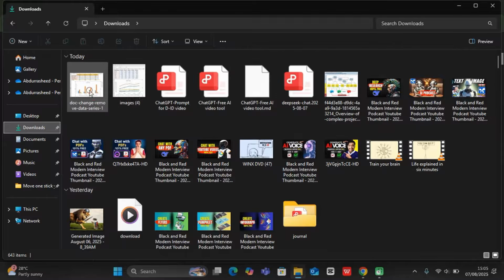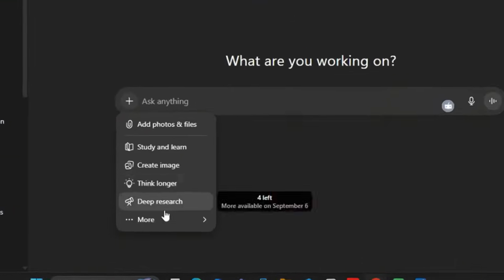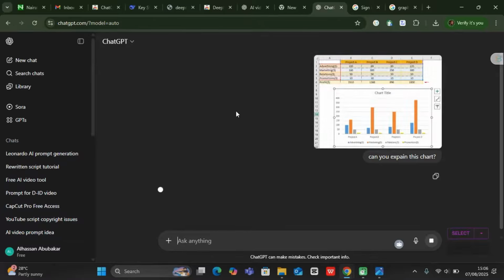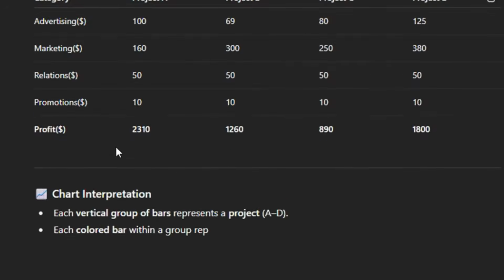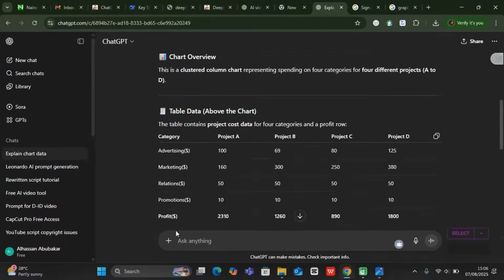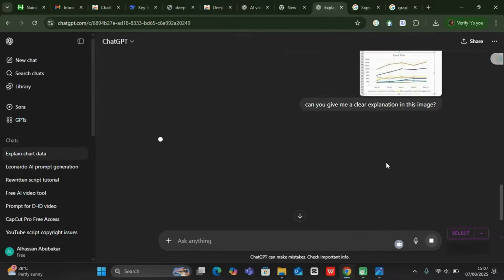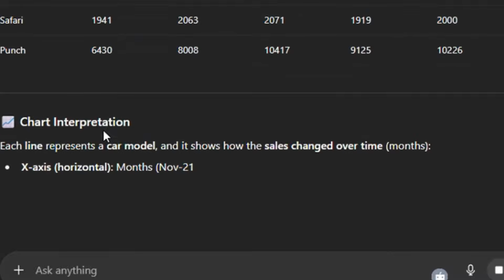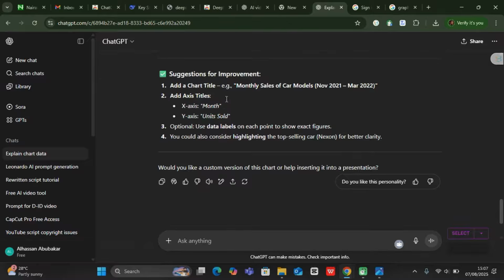How To Analyze Image Chart With ChatGPT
Learn step-by-step how to analyze any image chart using ChatGPT in this easy tutorial. Whether you’re working with data visualization, graphs, or diagrams, ChatGPT can help you extract insights, summarize information, and make better decisions faster. In this video, we cover how to upload an image chart, let ChatGPT interpret it, and use the results for research, reports, or presentations. Perfect for students, professionals, and researchers who want to boost productivity. Discover practical examples and tips to get accurate results every time. Watch till the end to master ChatGPT’s image analysis features and take your data skills to the next level.